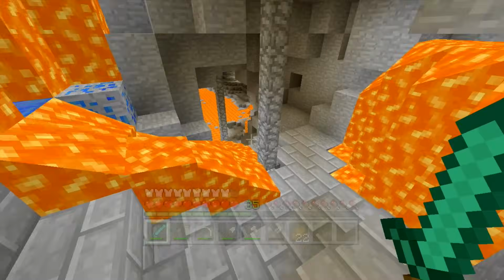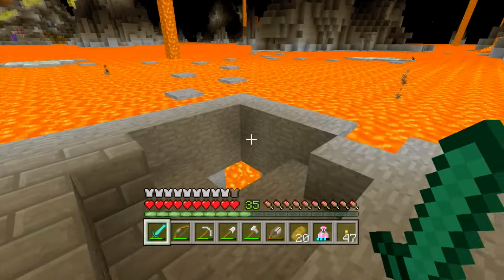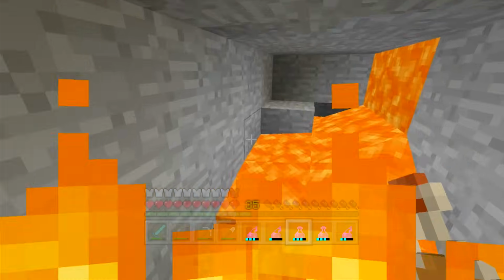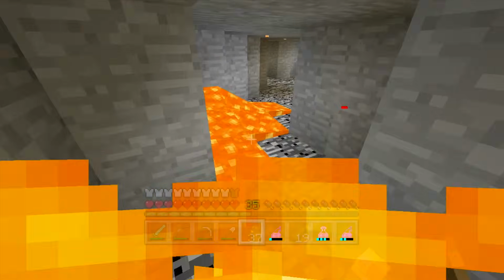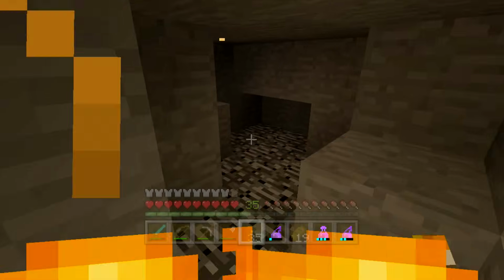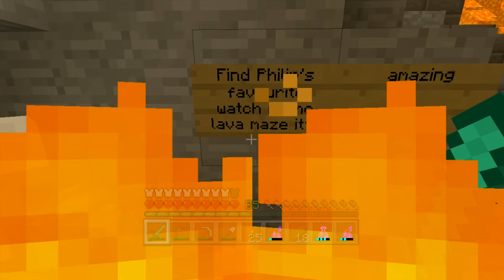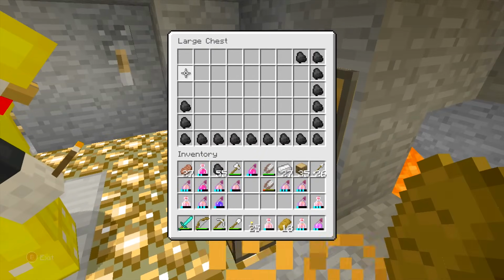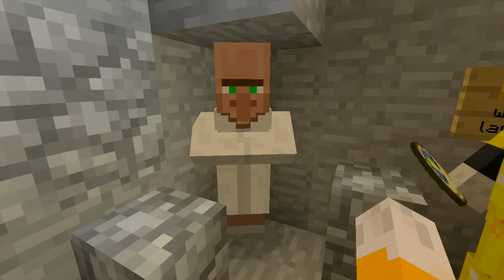Minecraft Xbox - Cave Den - A-maze-ing (16)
Welcome to Cave Den. In this series Sqaishey and I live in a giant cave while having fun, building and completing quests. Enjoy.